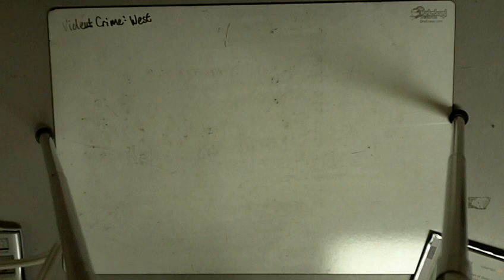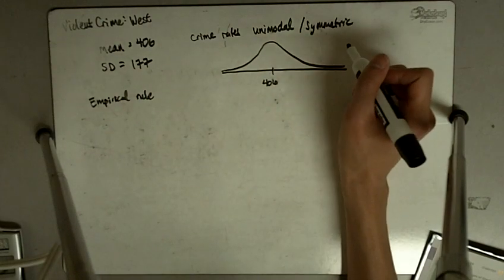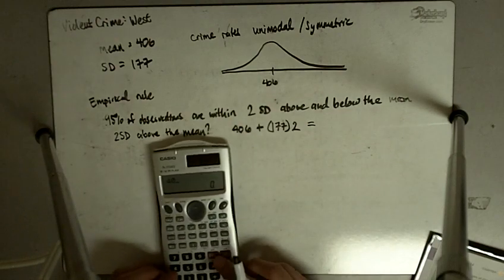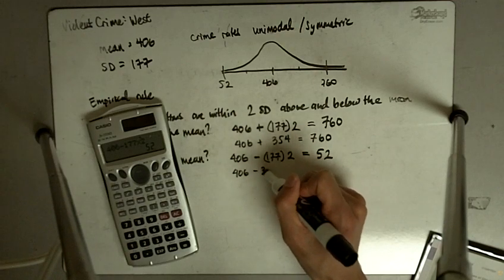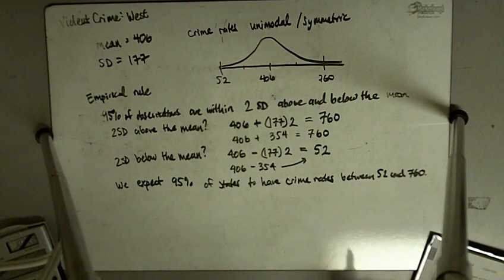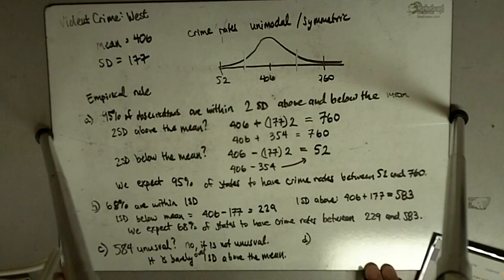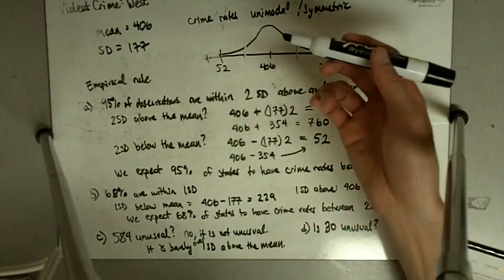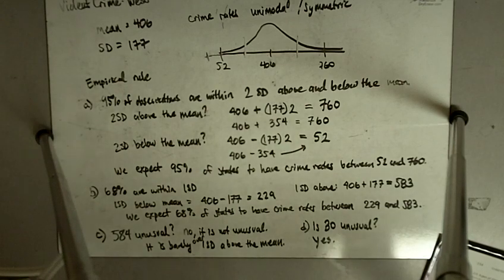Stat XL 10 HW Solution Exercise 3 21